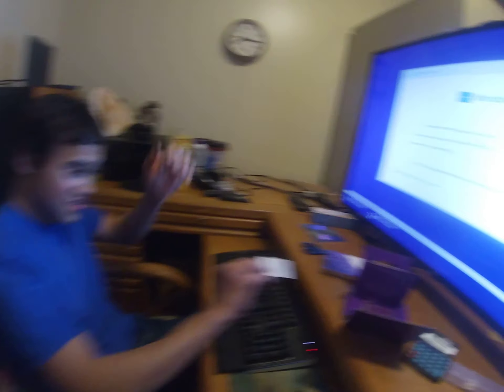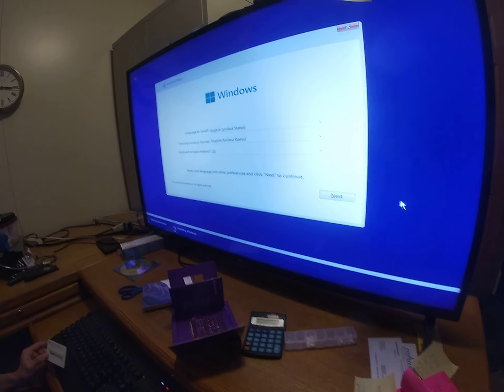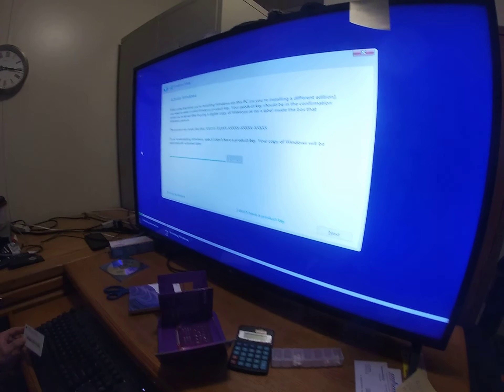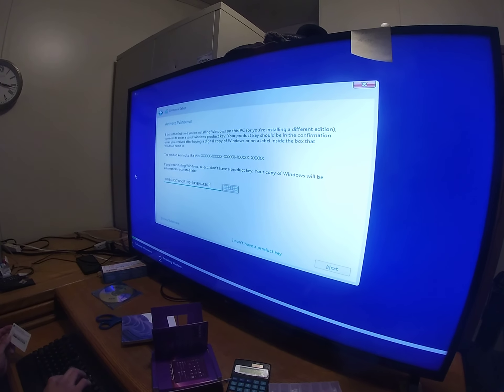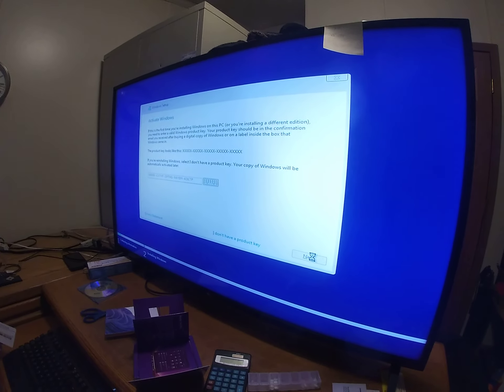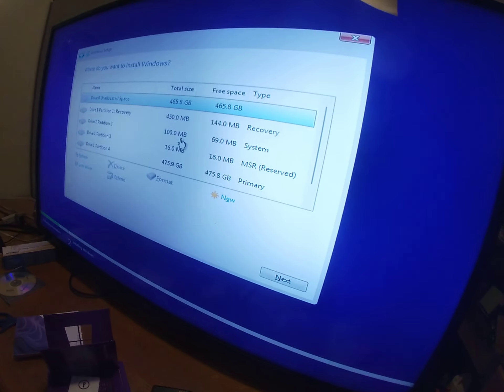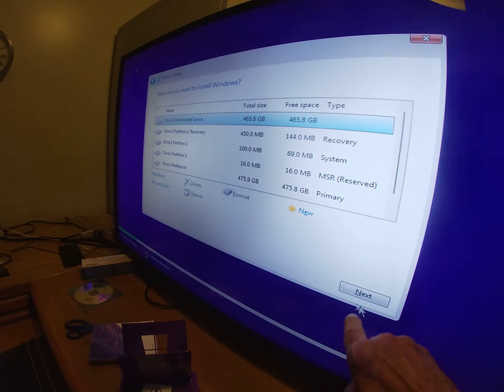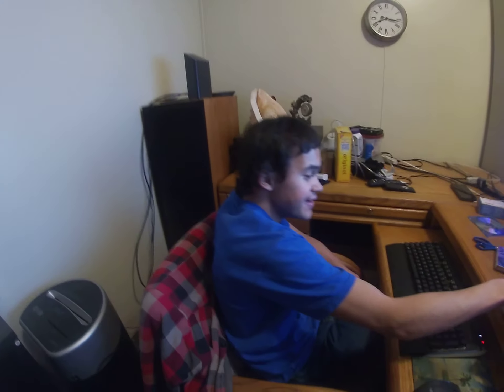Larry Jr Builds New Computer 2022 25